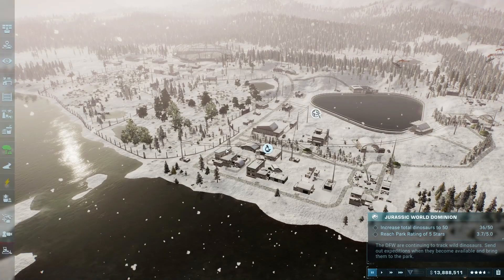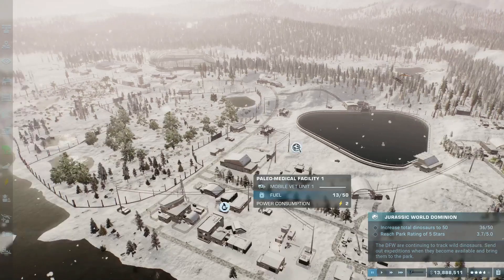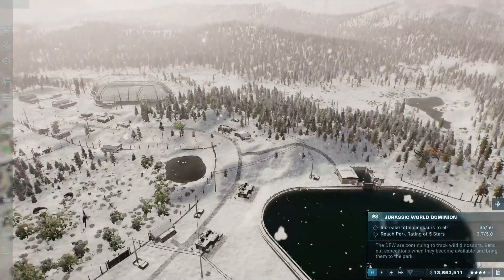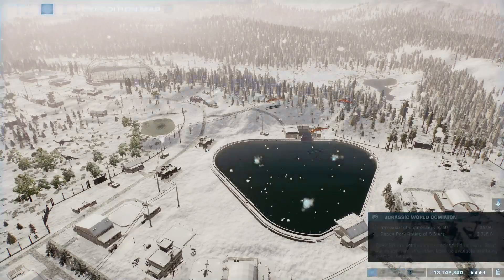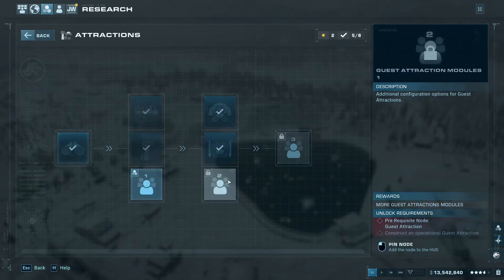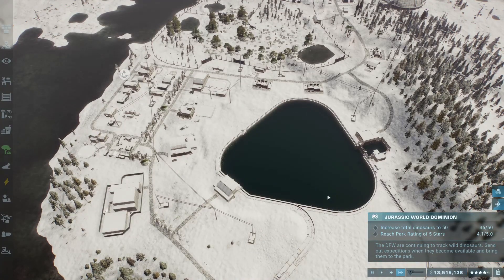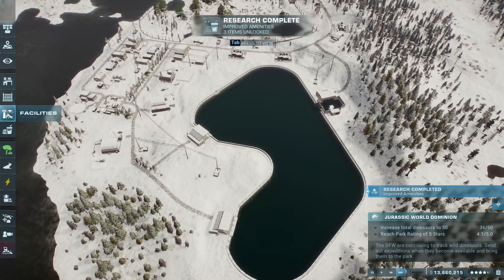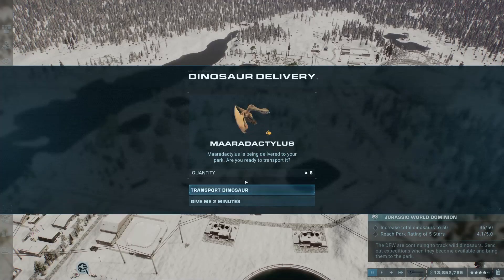Stopping the Rustlers - Jurassic World Evolution 2 (Part 27)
We stop the rustlers once and for all in Jurassic World Evolution 2 by building a 5-star dinosaur reservation. Watch as we build bigger and better to rescue dinos across the world. Next time we continue the DLC campaigns.

-- Chapters --
0:00 Intro
0:50 Pushing Forward
2:20 Expanding the Lagoon
6:00 Maaradactylus Inbound
11:30 More Plesiosaurus
12:36 Curse you Rustlers
17:00 Give me a Ceratosaurus
19:15 Compy Time
21:03 Mission Complete!!! Rustlers Defeated
22:45 Planning Ahead
24:04 Outro